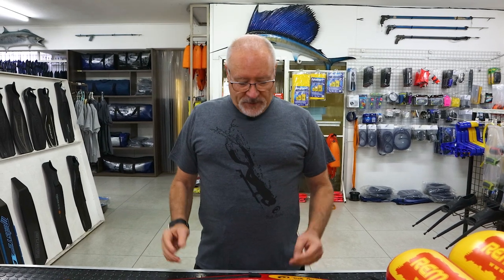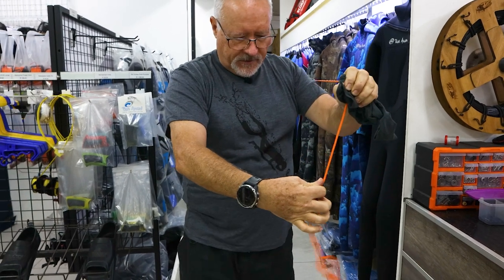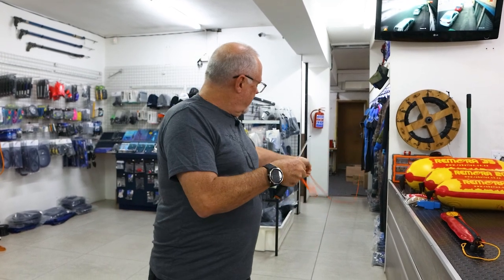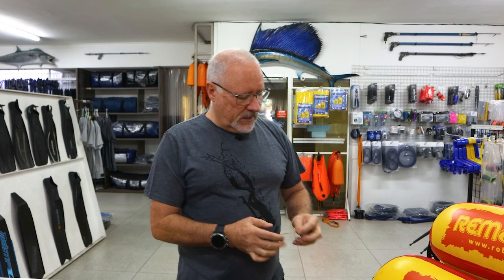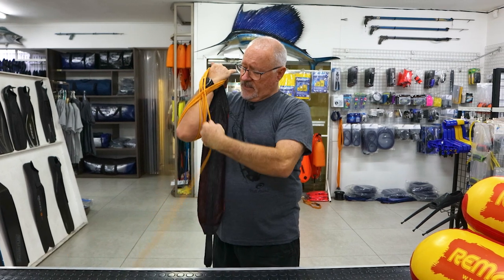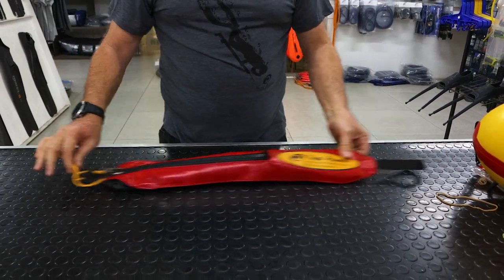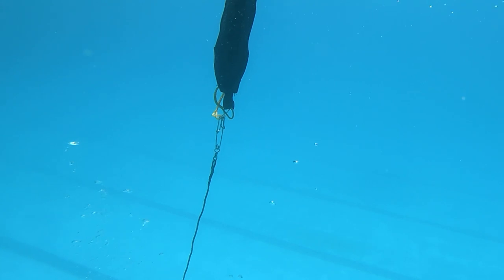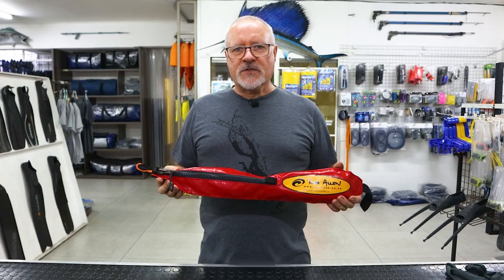Rob Allen | Speedline Pouch | 2022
In this specific video, we take a look at our Speedline Pouch. It has been around for a while but we have never showcased the product before, until now.